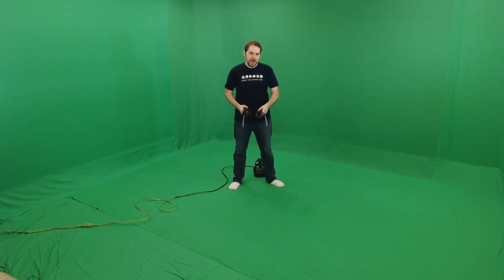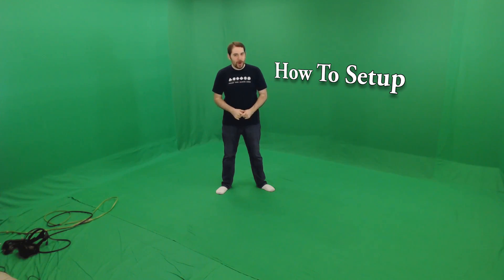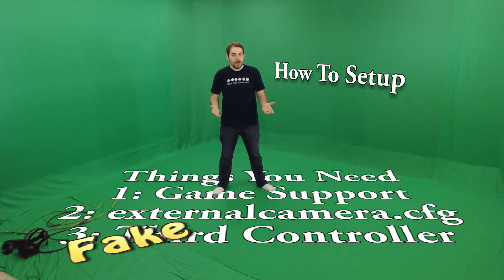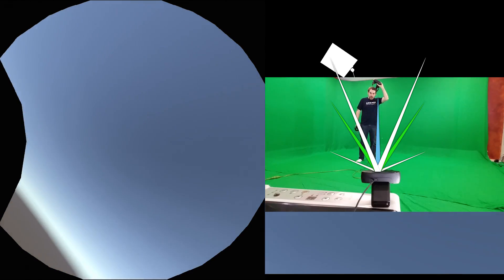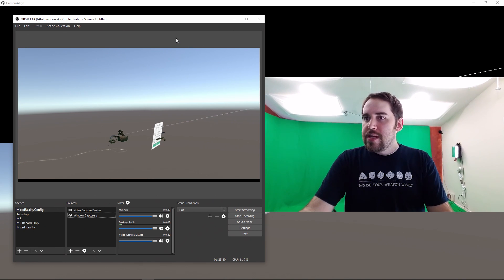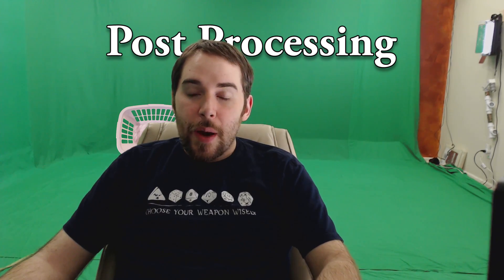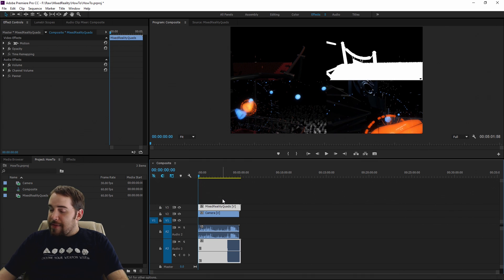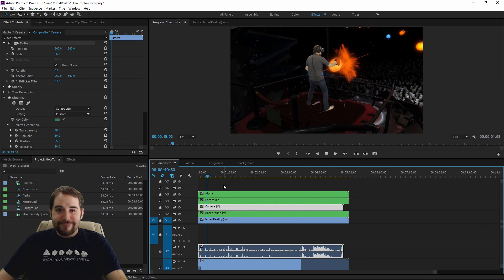How to Configure and Edit Mixed Reality Videos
Mixed Reality is the best way to show Virtual Reality in a video. In this guide I go over everything you need to get started!

══╡Mixed Reality Fundraiser Link╞══
I am aiming to upgrade my recording equipment. With your help I can make that happen quicker :)

Thanks to those below who have helped out since the last video to the time of this upload!
● Siaak
● PeteNoakes
● DennisBigsley
● RAM1313
● Midael
● Freakadog
● Garmbrael
● Mirandur
● musicbynumbersUK

●Audible: Gold Account
Two favorite series':
●Kingkiller Chronicles - Patrick Rothfus
●Stormlight Archive - Brandon Sanderson
If you have read both of these, let me know and I can recommend plenty more :D